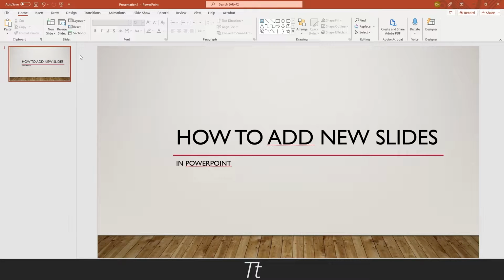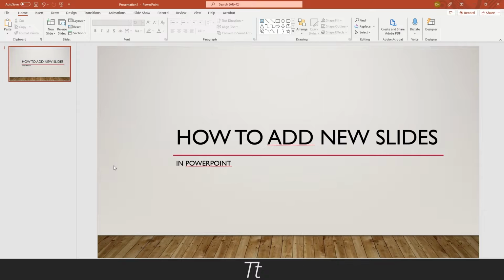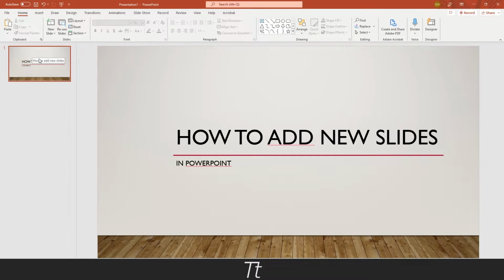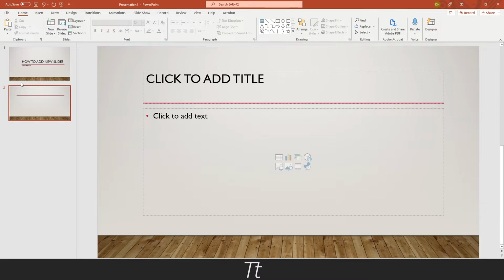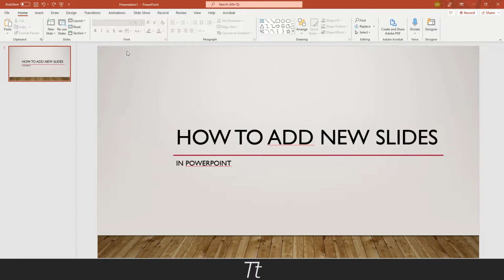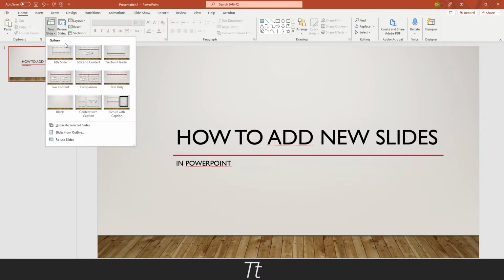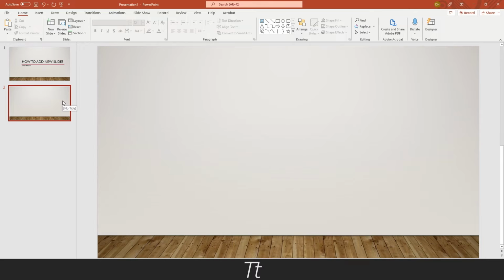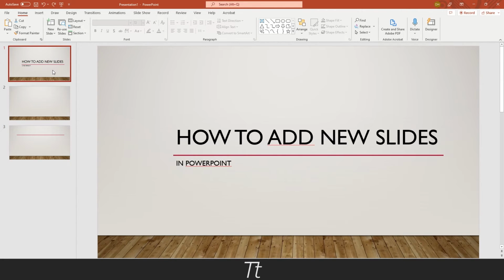How to Add a New Slide in PowerPoint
In today's video, I'll be showing you how to add new slides to your presentations in PowerPoint